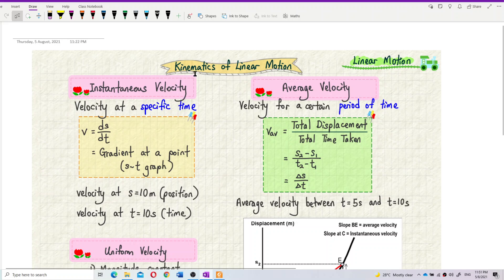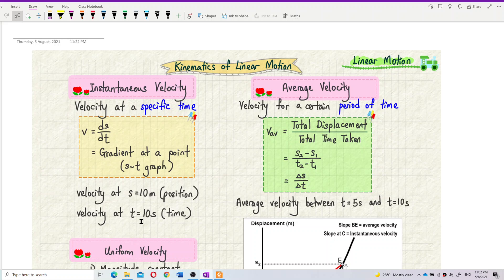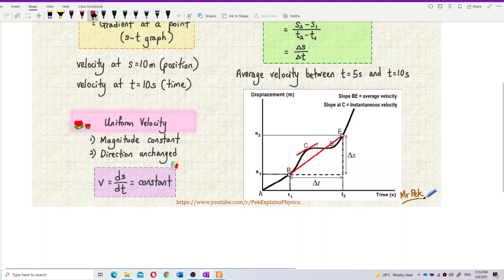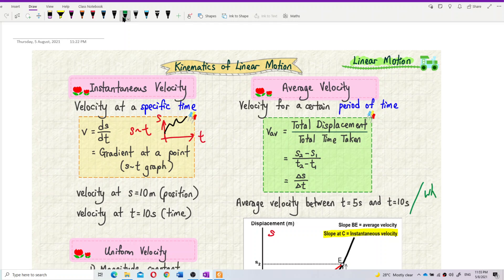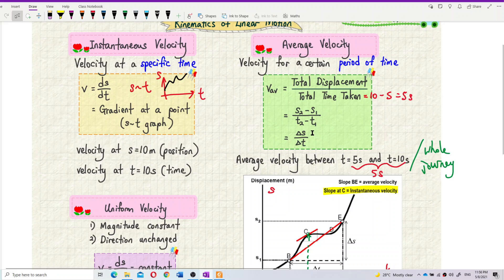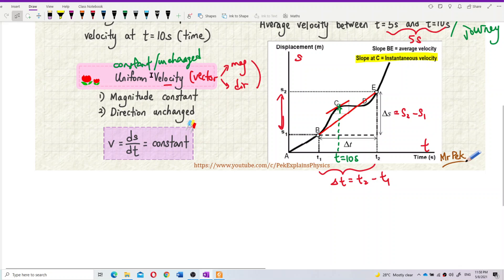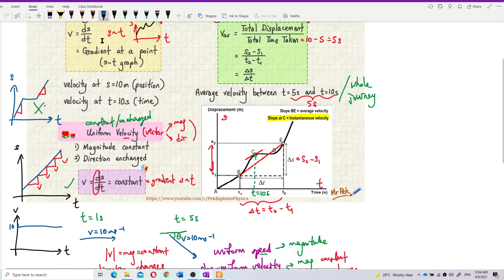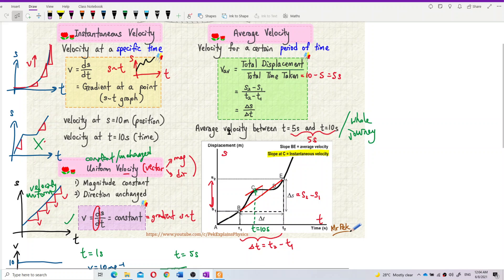Matriculation Physics: Kinematic of Linear Motion (Part 1)